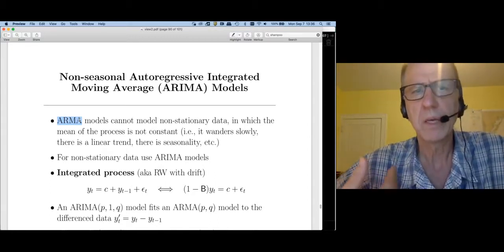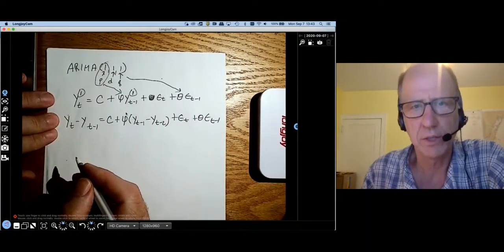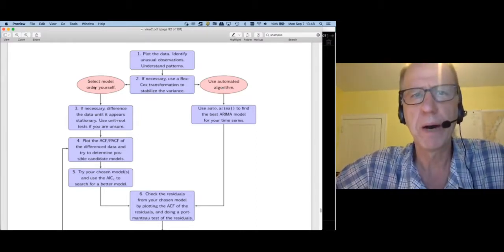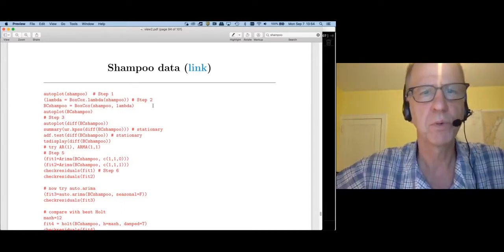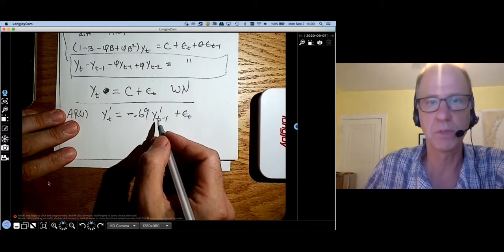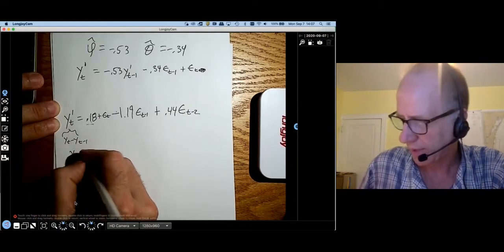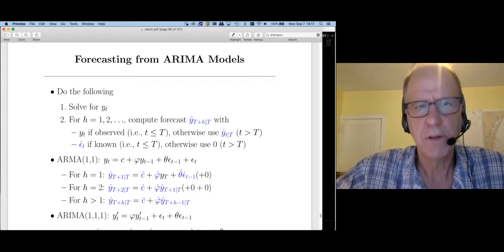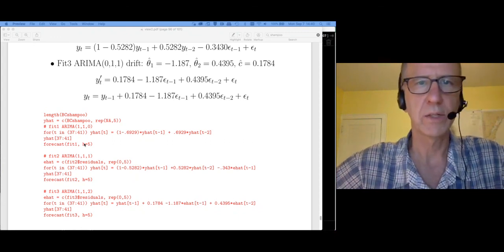4.4 ARIMA, non seasonal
Non-seasonal ARIMA model with the Amazon example. How to compute forecasts from an ARIMA model